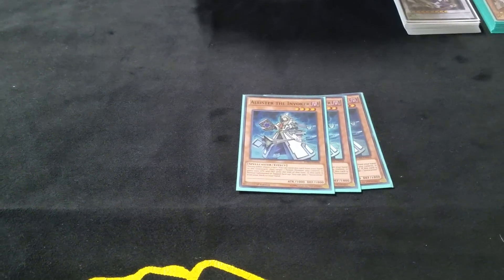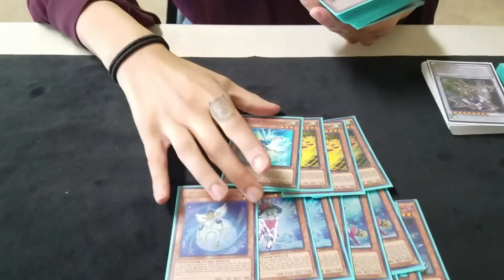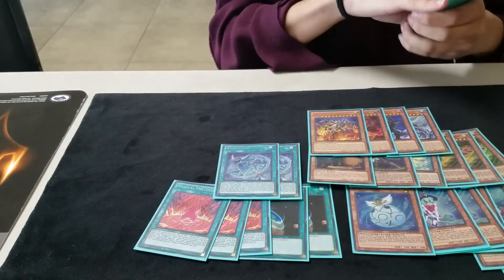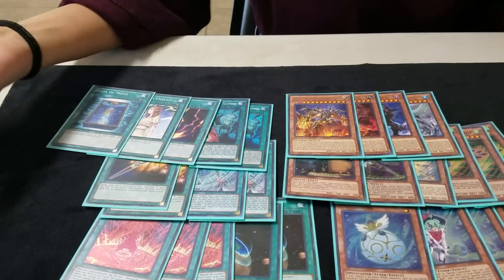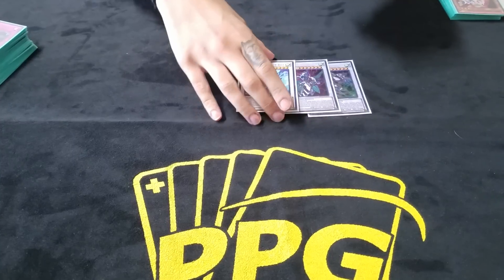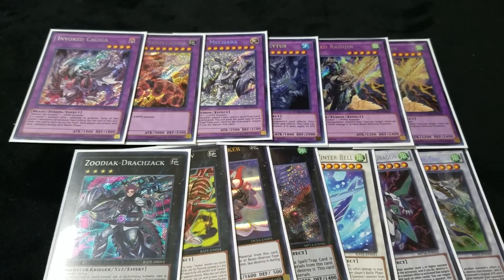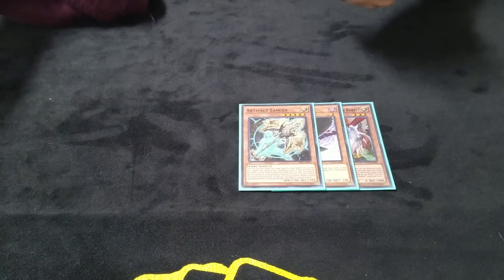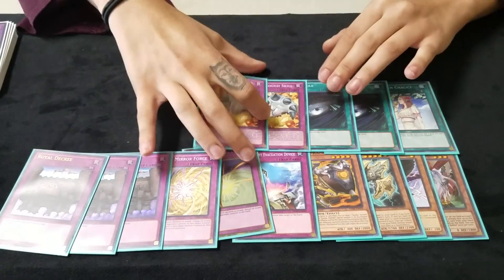Lexi's Invoked Windwitch Kaiju Zoodiac Deck Profile